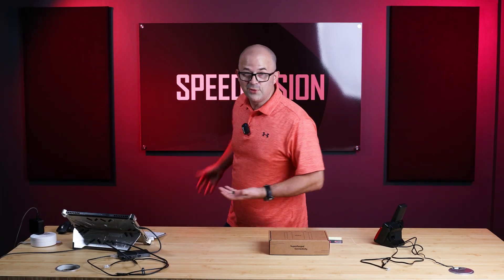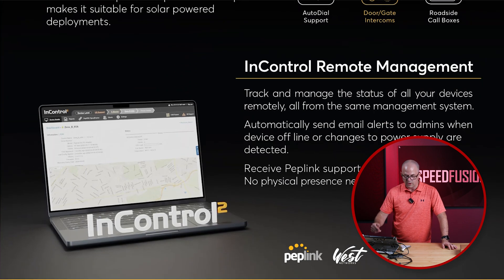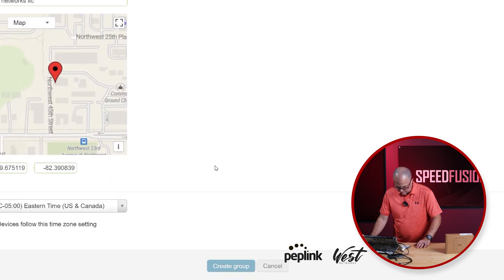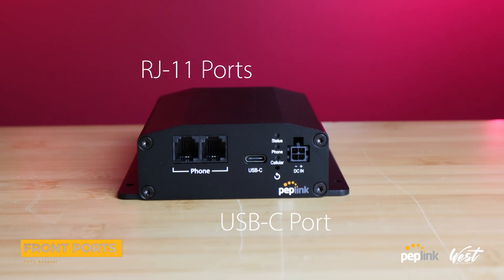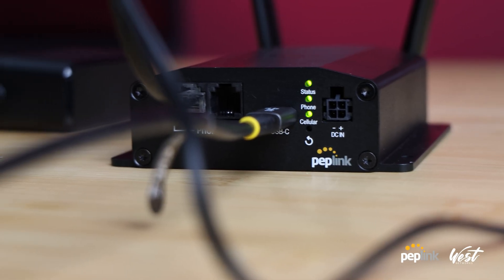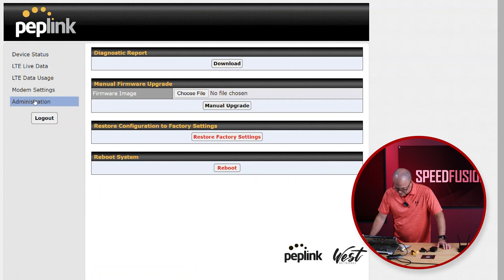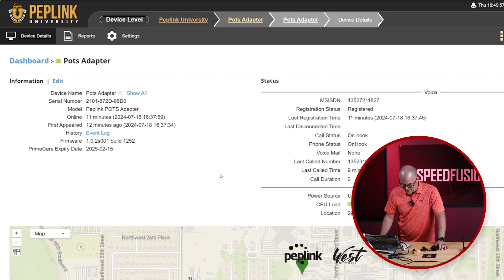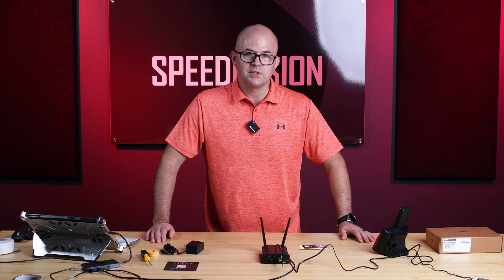Cost-Effective Voice Over LTE Solution: Setting Up a POTS Adapter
In this video, we explore how a POTS (Plain Old Telephone Service) adapter can be used as a cost-effective voice over LTE solution for various applications, such as elevators and fire alarm systems, by replacing traditional phone lines with a cellular connection.

The POTS adapter features two RJ11 ports, a USB-C port, and a DC power input, making it ideal for elevators, fire alarm systems, and other applications. This compact, low-power, and scalable device can be easily managed and integrated with industrial and commercial settings. The setup involves replacing a costly phone line with a T-Mobile voiceover LTE line, powering the adapter via USB-C or 12V, and recognizing it as a network device. After installing the SIM card and antennas, the adapter quickly establishes an internet connection, displaying status information such as ICCID, LAN MAC address, and LTE data usage. It also reports call history and voicemail on a control panel and connects to a router to provide internet and dial tone, with a follow-up video planned for its use in an elevator.

Chapters:
00:00 The POTS adapter is a cost-effective voice over LTE solution with two RJ11 ports, a USB-C port, and a DC power input, suitable for use in elevators, fire alarm systems, and other applications.

00:51 This POTS adapter is a compact, low-power, and scalable device that can be easily managed and integrated with industrial and commercial applications.

01:36 A POTS adapter is being set up to replace a costly phone line for an elevator, using a T-Mobile voiceover LTE line and a quick start guide.

02:30 The POTS adapter device can be powered via USB-C from a computer or 12V, and it shows up as a network device when connected.

03:14 A POTS adapter is being set up with a cellular SIM card and antennas, preparing it for use in an elevator.

04:00 The POTS adapter quickly establishes an internet connection and displays its status, including ICCID, LAN MAC address, and LTE data usage, after inserting a SIM card.

05:02 A POTS adapter connects to the internet and reports its status, including call history and voicemail, on a control panel.

05:53 A POTS adapter is set up and connected to a router, providing internet and dial tone, with plans for a follow-up video on its use in an elevator.